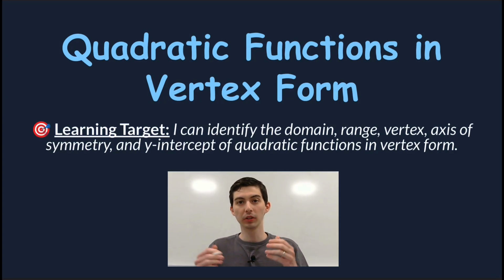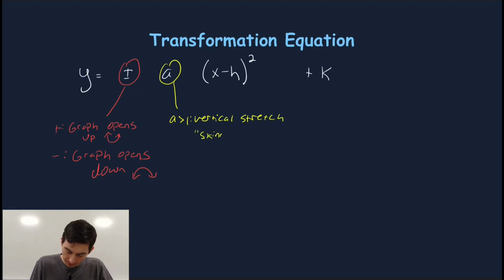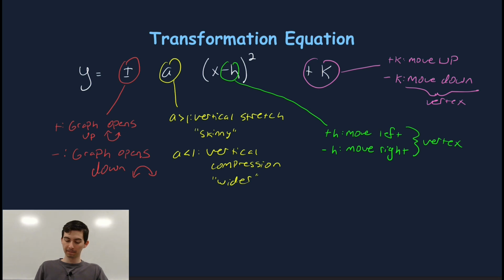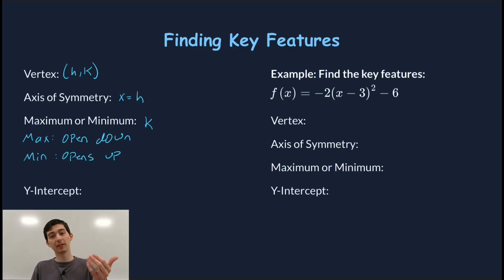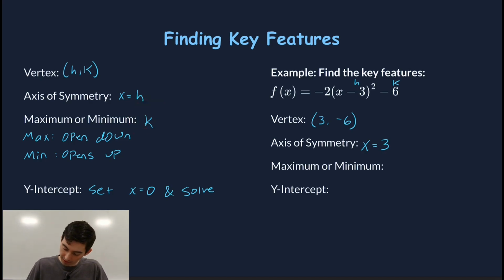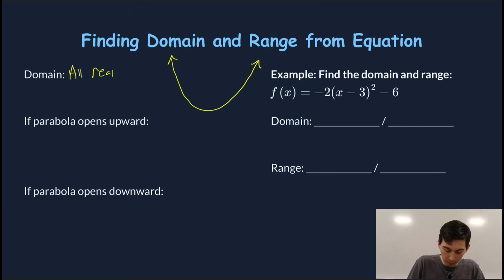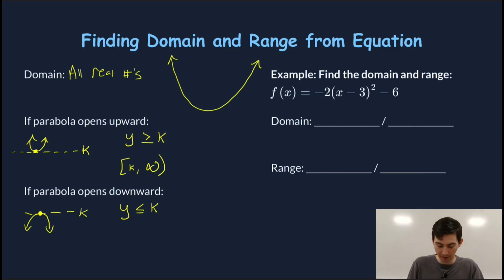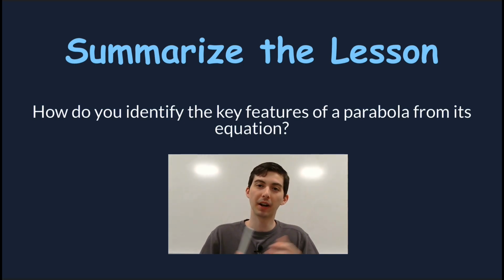Quadratic Functions in Vertex Form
🎯 Learning Target: I can identify the domain, range, vertex, axis of symmetry, and y-intercept of quadratic functions in vertex form.

Once we understand what the key features of parabolas are, we can then look at finding them with the function's equation. In this lesson, we relate how the transformation equation can tell us how to find all of the key features of quadratic functions just based on it's equation in vertex form. Enjoy!